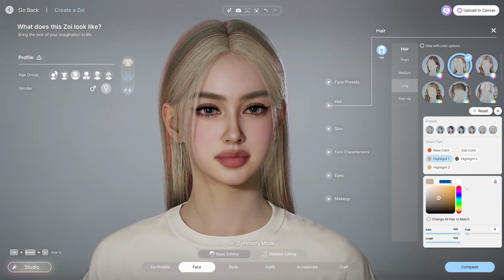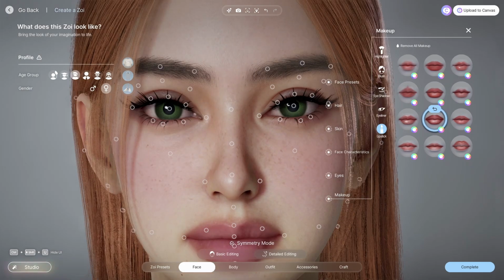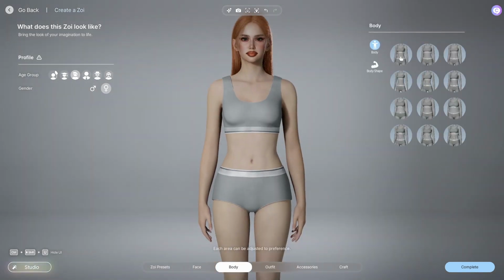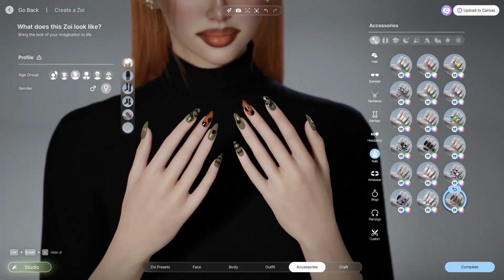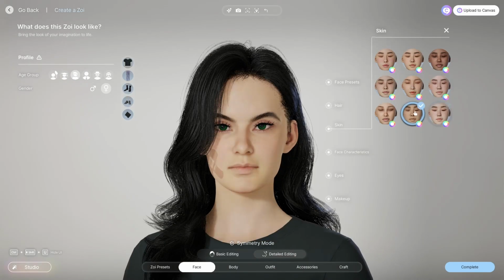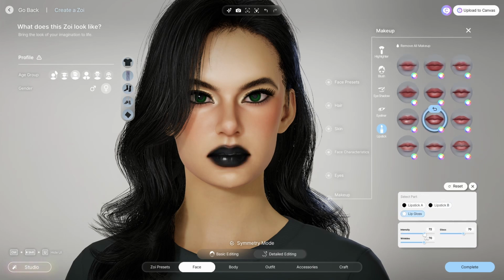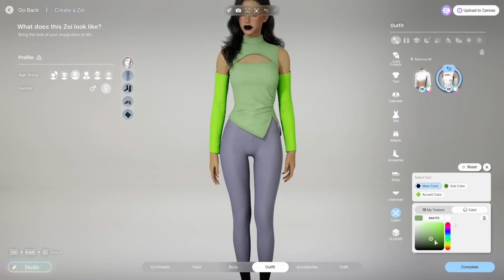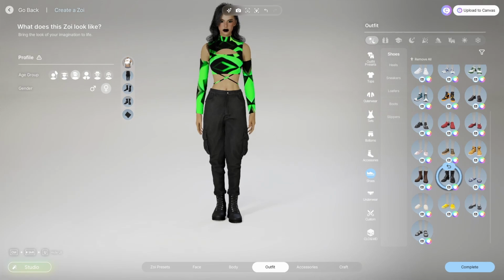Kim Possible VS InZoi?!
Hi Poohs!
Watch Kim Possible and Shego come to life in Inzoi! I recreated these iconic characters with  detailed customization, and the results are so worth it. Whether you're a fan of the classic cartoon or just love cool character design, this one’s for you!